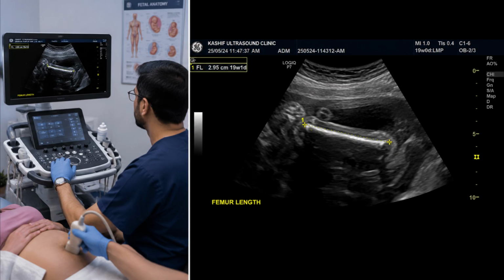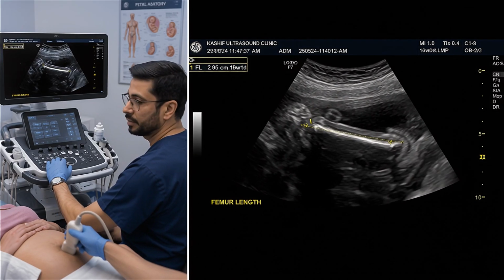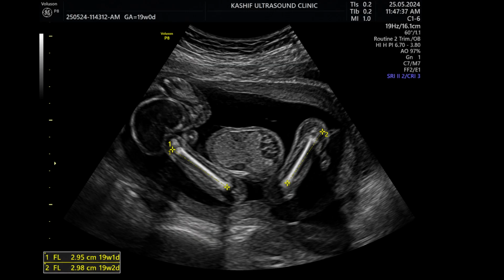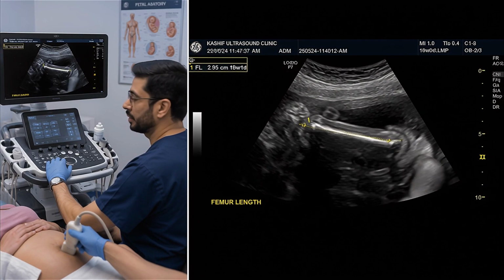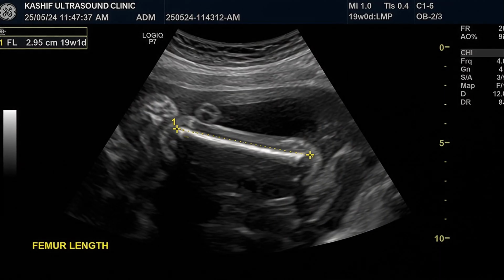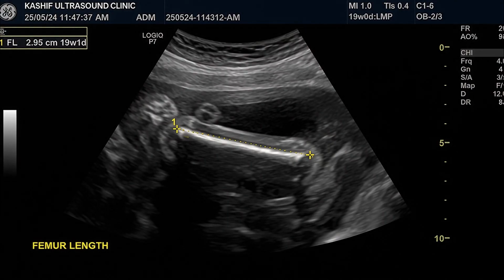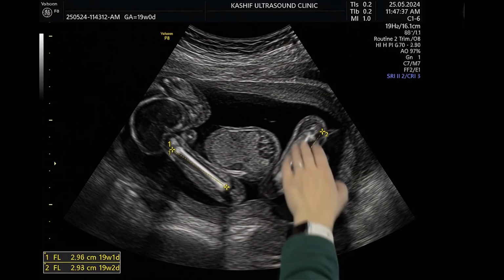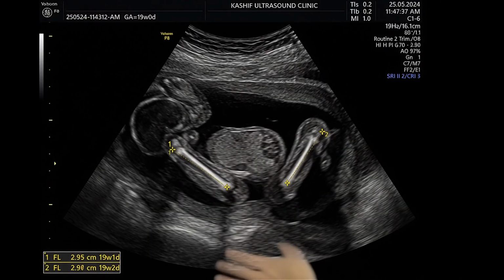Femur Length FL Ultrasound Explained Complete Guide